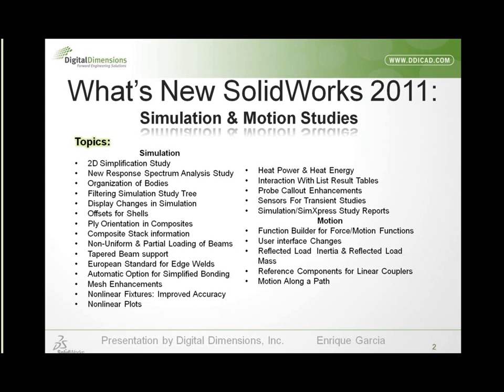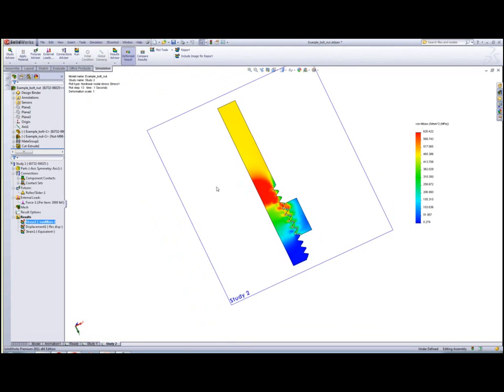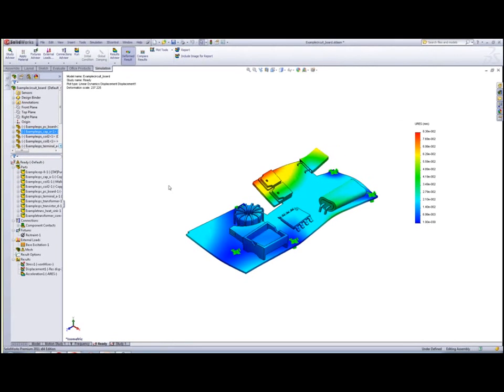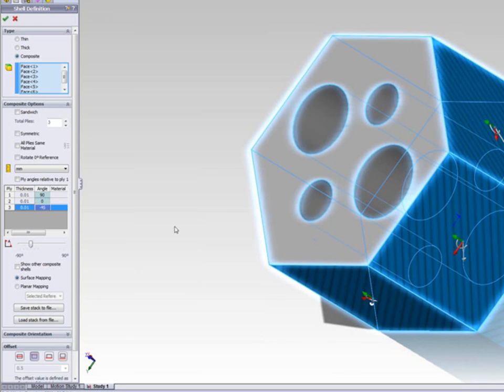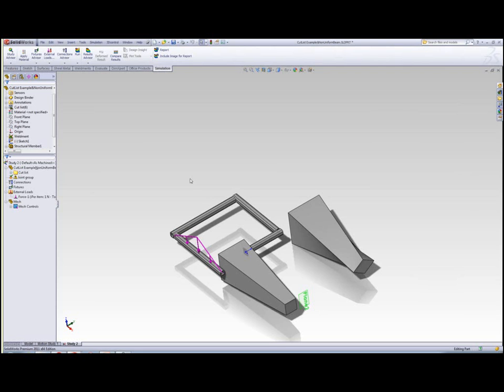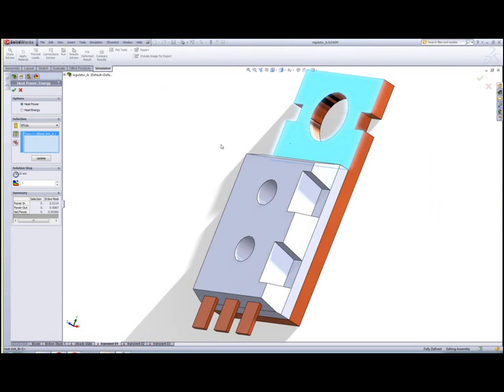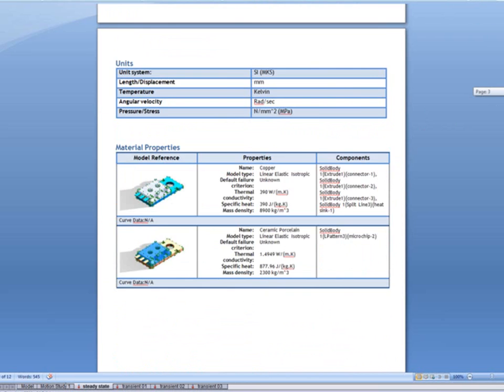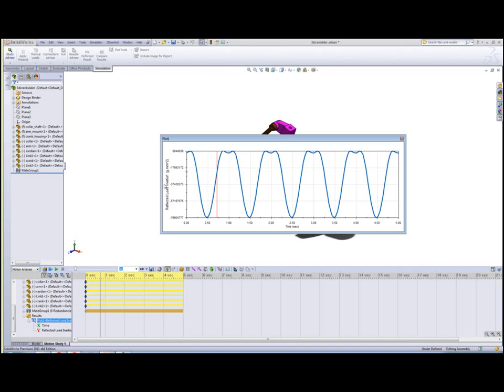What's New in SOLIDWORKS 2011 - Simulation & Motion